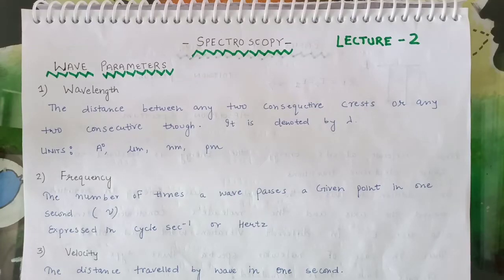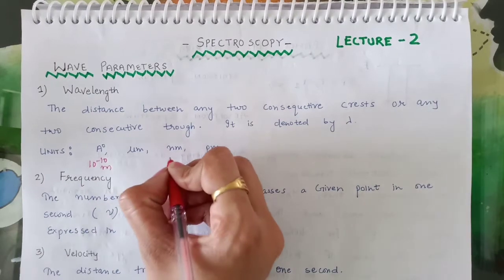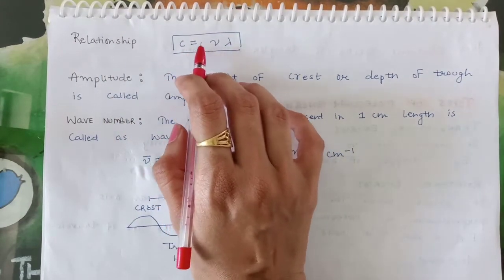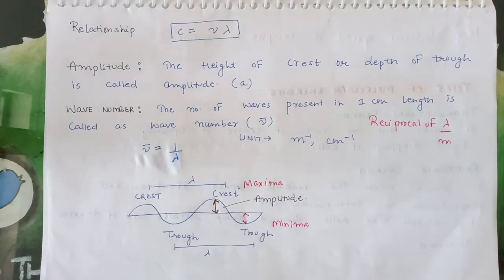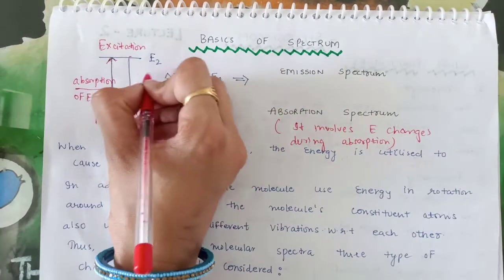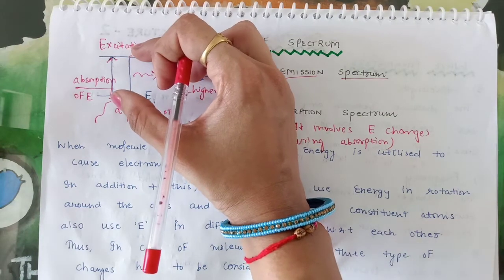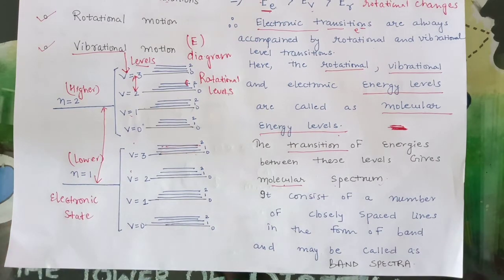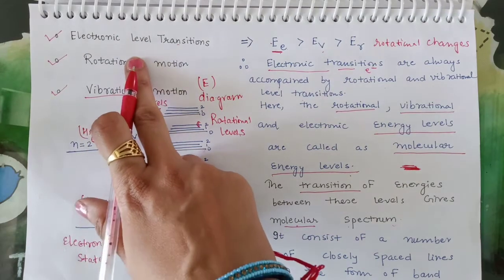Spectroscopy|| Wave parameters||molecular spectra basics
Physical chemistry|| 5th sem|| Bsc 3rd year|| Unit-3|| Spectroscopy